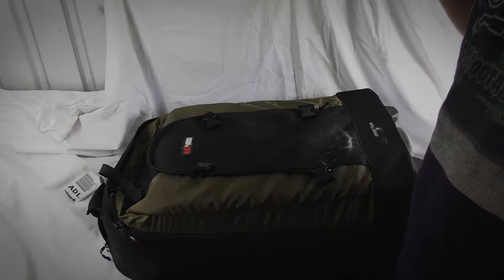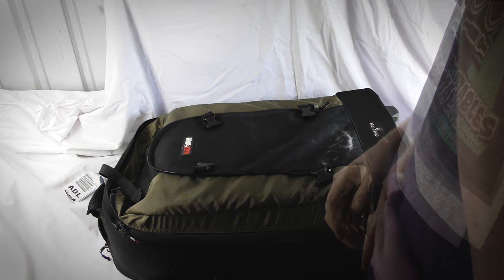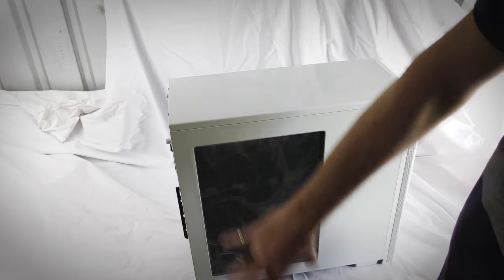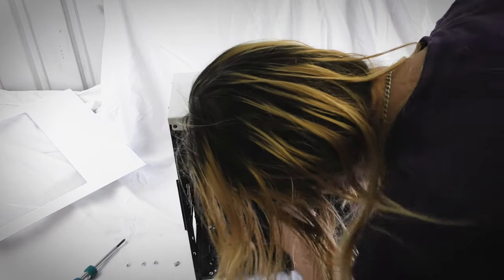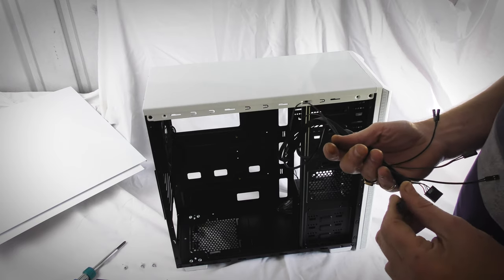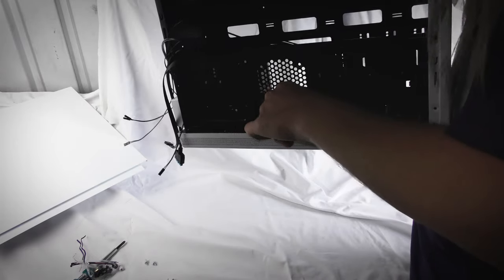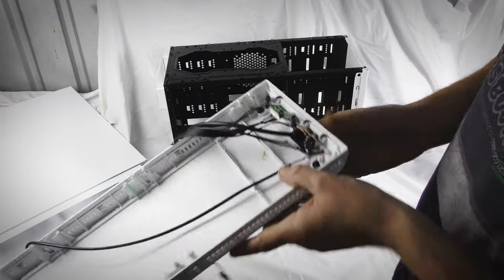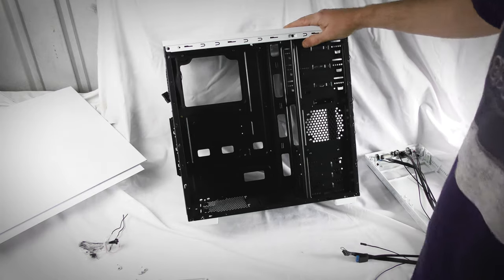Bitfenix Nova case unboxing and tear down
Today we have the unboxing and review of the Bitfenix Nova white PC case.
This case will be for a cheap server option and was only $39.
we are going to see if we can take the cheapest case and make it something cool

featured case:

This months featured product:
Watch your computer built live

Ever bought something online and received the wrong item? Ever wanted to build a custom PC but don't know where to start?

Well we work with you one on one to design and build the system LIVE streamed for you to watch along in real time. See everything from unboxing to packing for delivery, give feedback on everything you want done as we do it. Learn about every nut bolt and wire that makes up your PC.